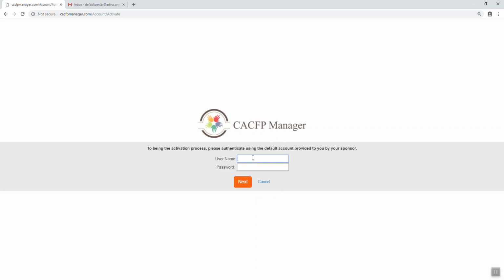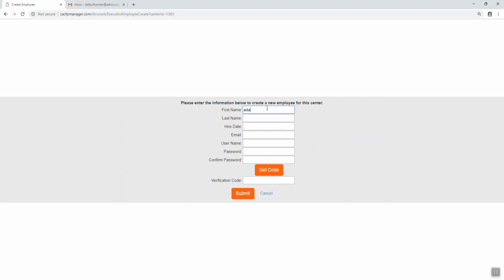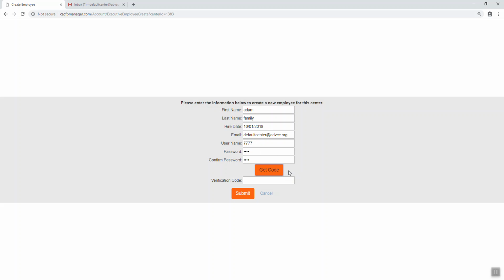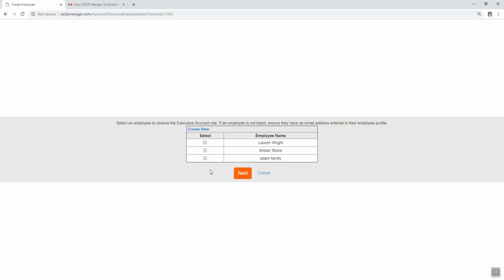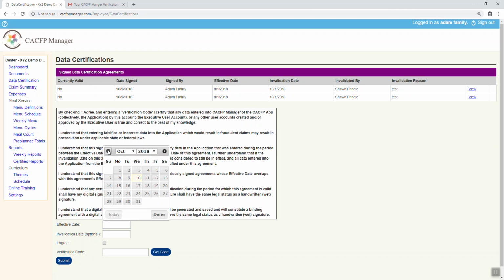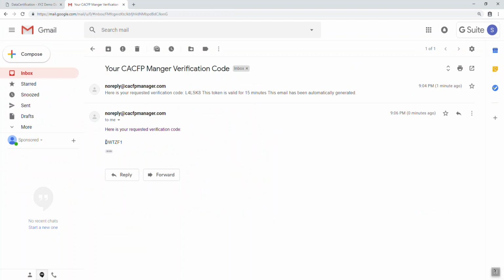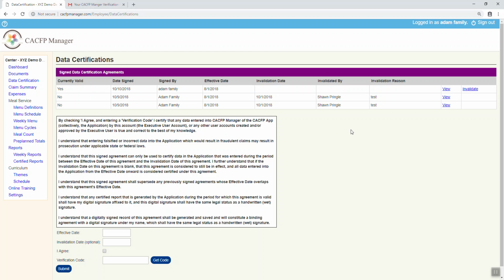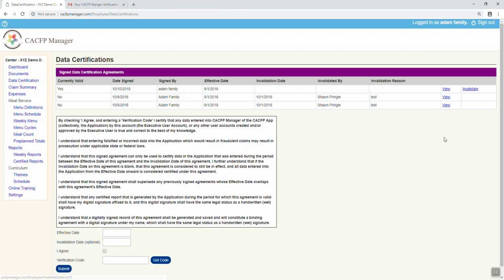Executive Account and Data Certification Video with Audio